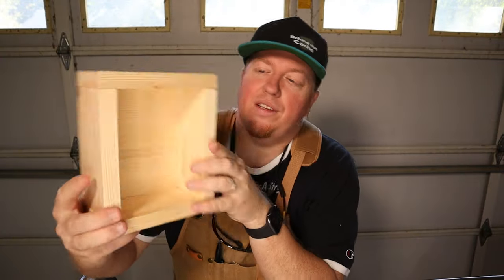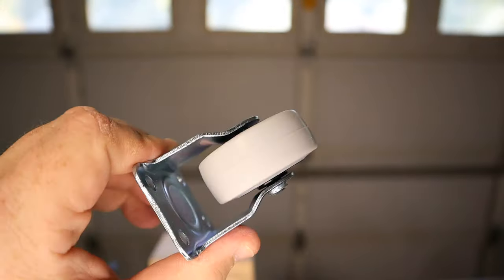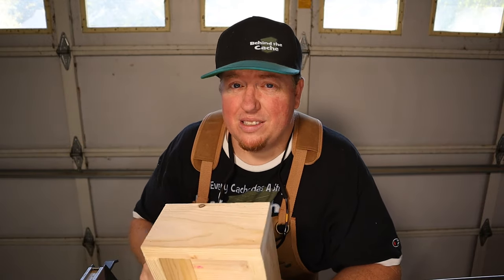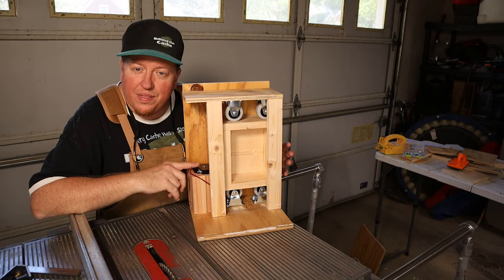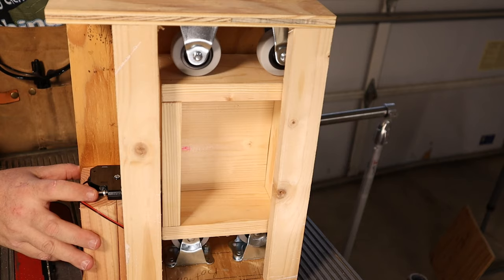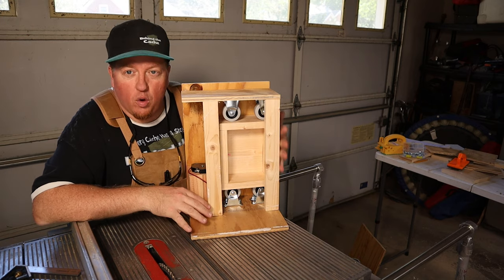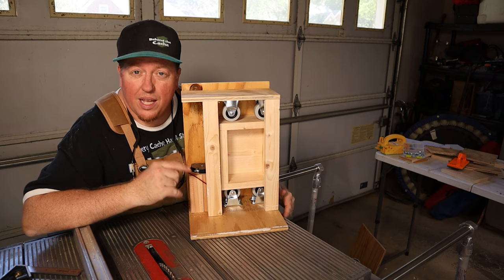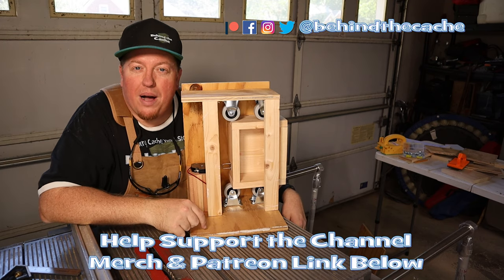Gadget Cache Build - Secret Drawer Prototype pt. 1 (GCNW)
This Gadget Cache Build is a build that I have been trying to figure out for 6 months.  I have been wanting to put a Secret Drawer into a cache and have been looking for a release mechanism that would work.  Here is part 1 and I build this prototype to see if it will work.

Edited:
Adobe CC Premiere & Adobe After Effects